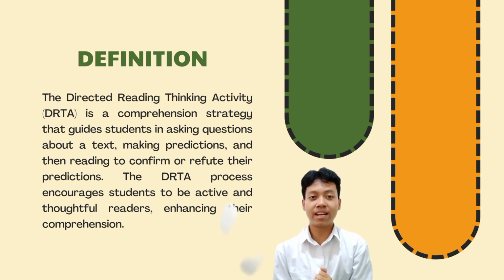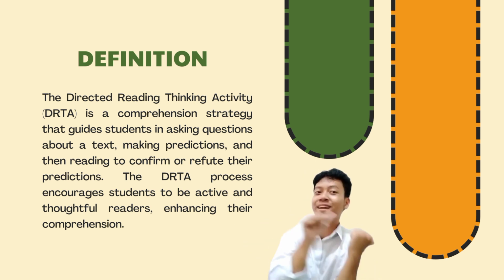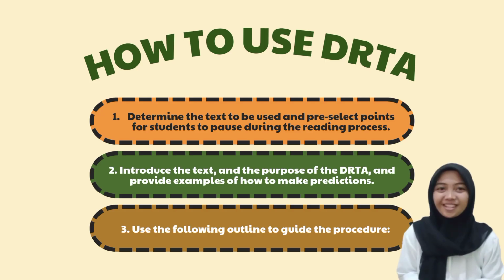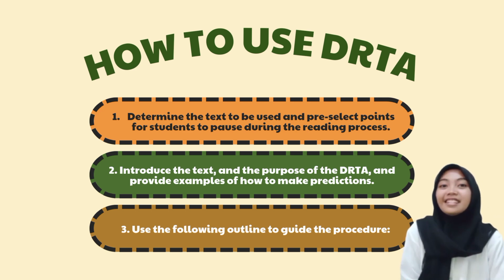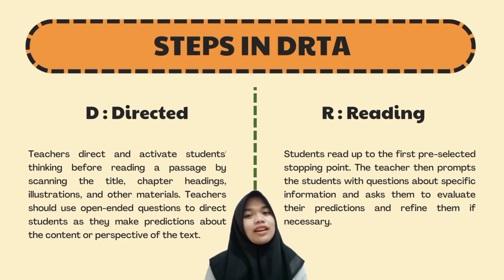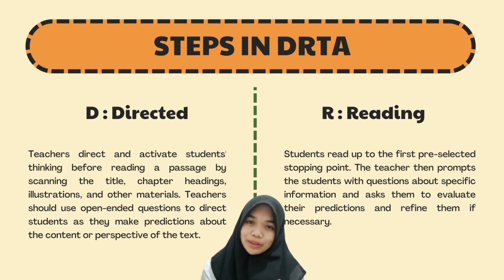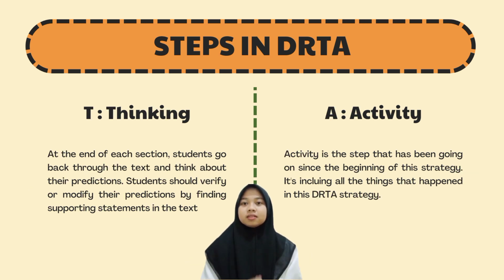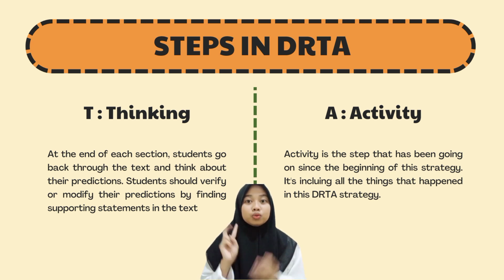Teaching Reading Strategy - DRTA (Direct Reading Thinking Activity)